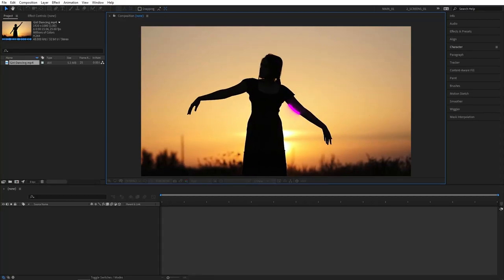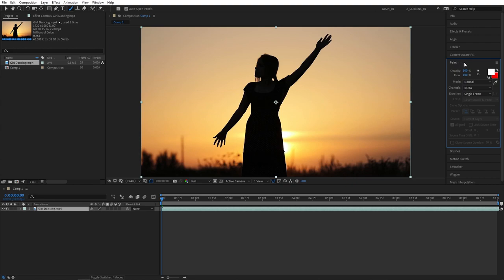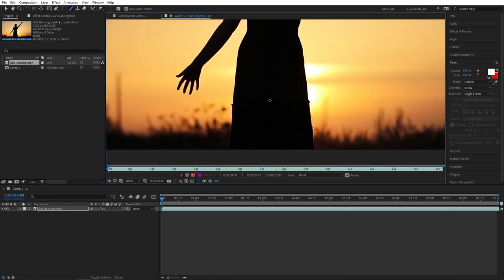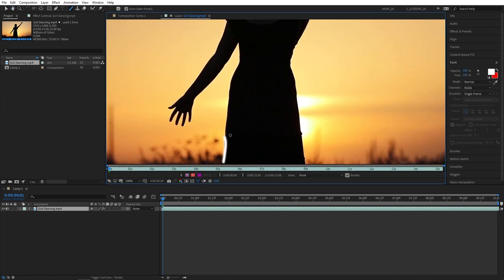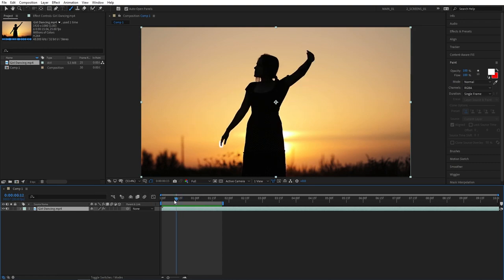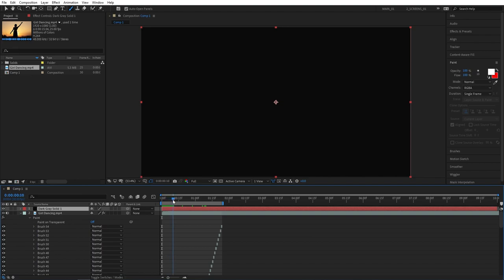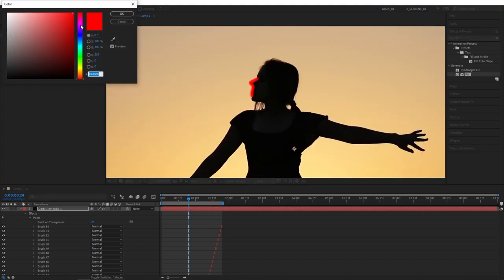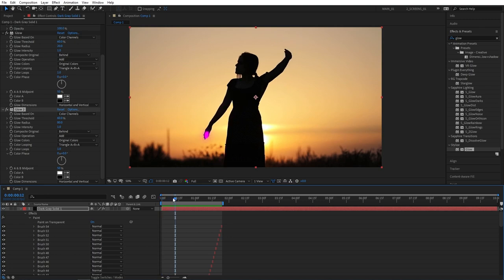Glowing Lines Effect Tutorial in After Effects | BlotterMedia Dance Effect | Dancing Lines Scribble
In this tutorial I show you how to create glowing lines effect, also known as BlotterMedia dance effect inside of Adobe After Effects. This dancing lines scribble effect got very popular couple years ago and is still relevant today. That's why I decided to bring you a detailed step by step guide to how you can create your own custom glowing lines scribble on your videos. The effect itself is pretty simple and straightforward to make, but it does take a while to animate, since you have to do it frame by frame, but the end result is worth it. After you have created the lines, you can easily change their color and apply different effects, I like to add glow so the lines look like neon lights. This technique is very powerful in motion graphics and motion design, also in video editing as it allows you to draw pretty much whatever you want and create custom animations in sync with the footage. Feel free to experiment and get creative with it.

⏱️TIMECODES⏱️
00:00 Intro
00:14 Creating Brush Strokes
02:44 Extracting the Brushes
03:59 Applying Effects (Finalizing)
04:44 Outro (Subscribe :P)

Morning Station by Tokyo Music Walker